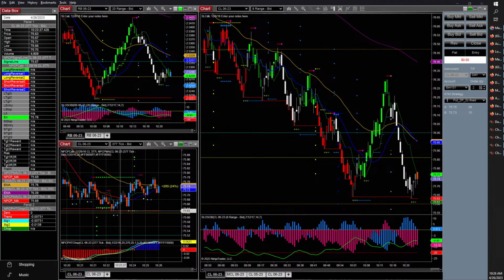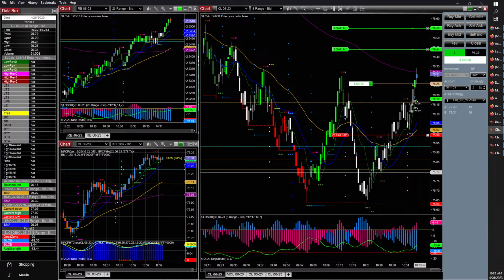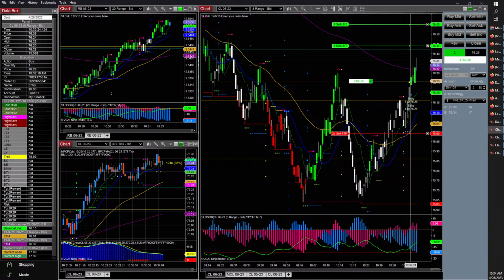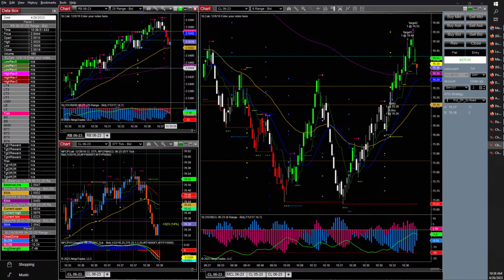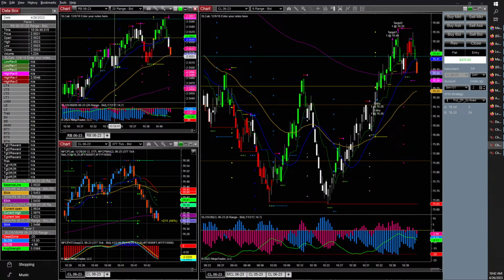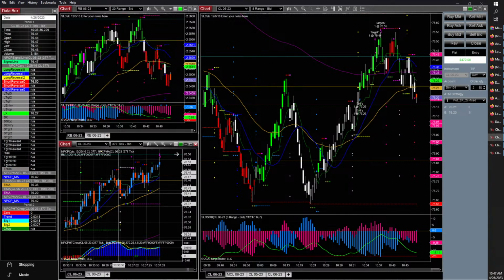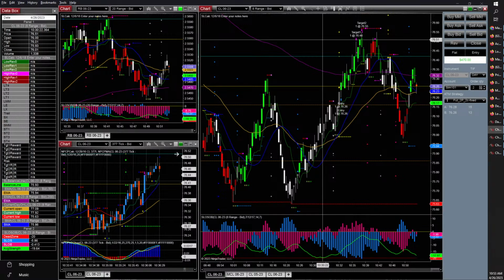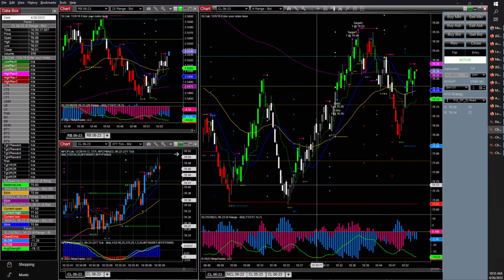Wednesday Crude Oil Inventory Report Live Session - 04/26/23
Hi Backpack Traders!

Indicators:
Welcome to our Crude Oil Report Traderoom Session.

-TJ